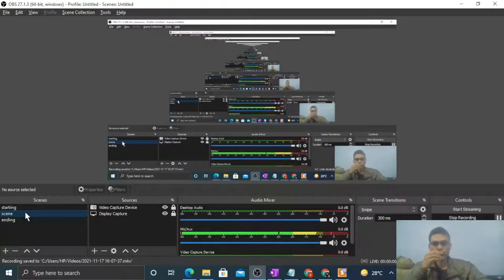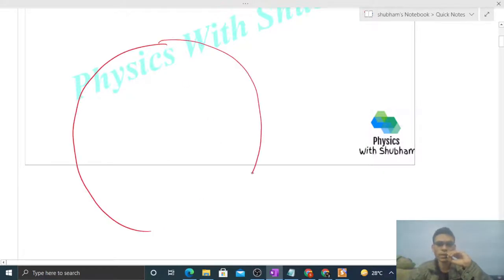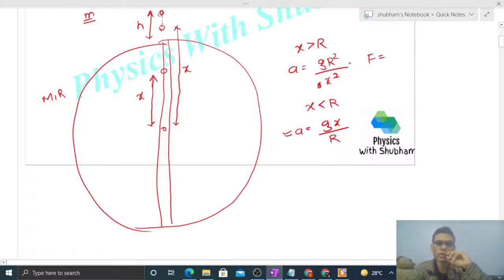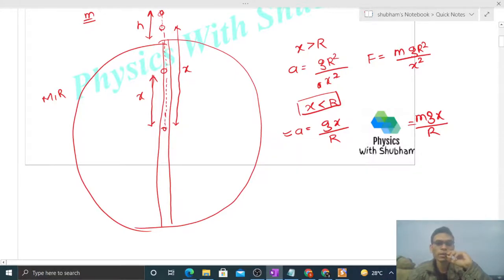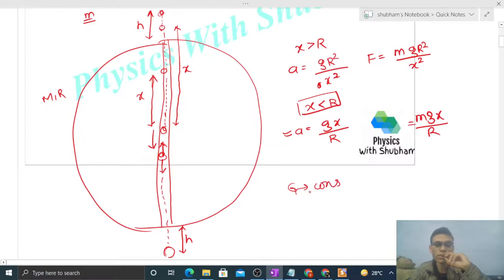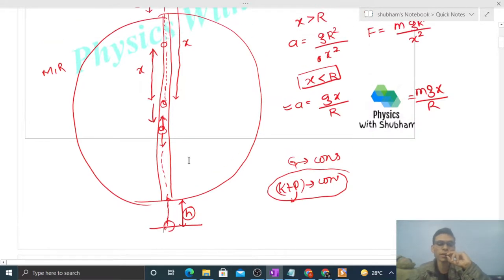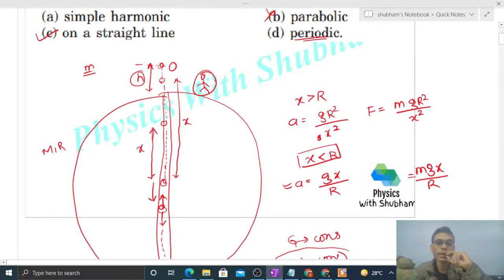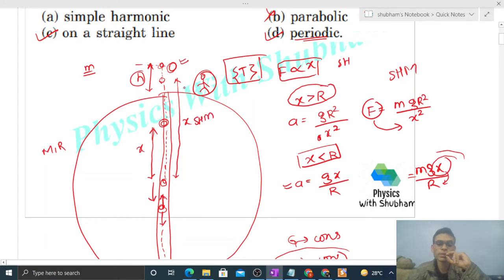Suppose a tunnel is dug along a diameter of the earth A particle is dropped from a point, a distance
Suppose a tunnel is dug along a diameter of the earth.
A particle is dropped from a point, a distance h directly
above the tunnel. The motion of the particle as seen from
the earth is
(a) simple harmonic (b) parabolic